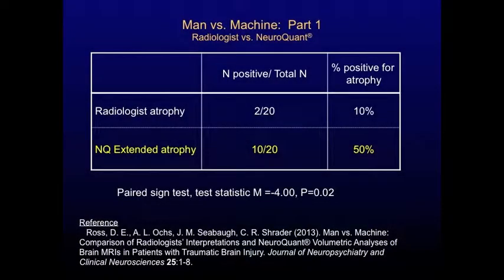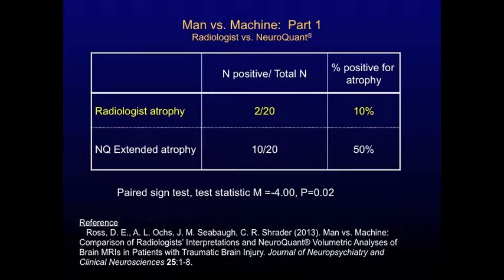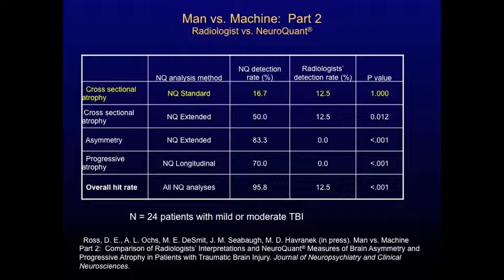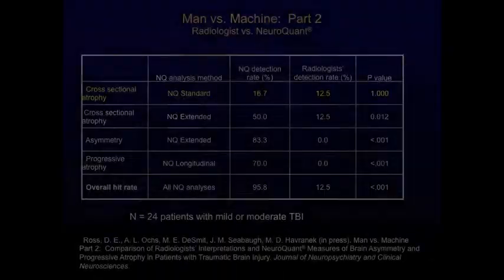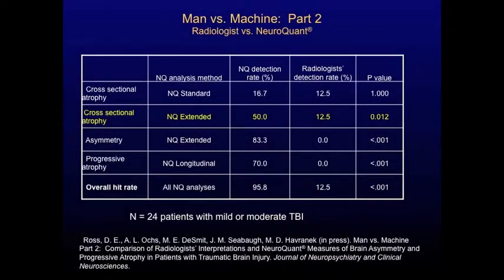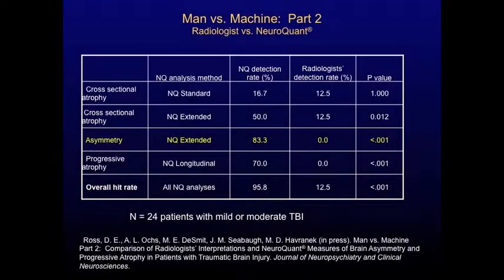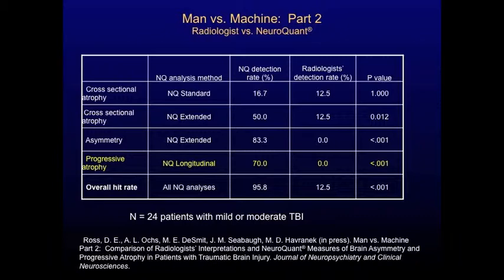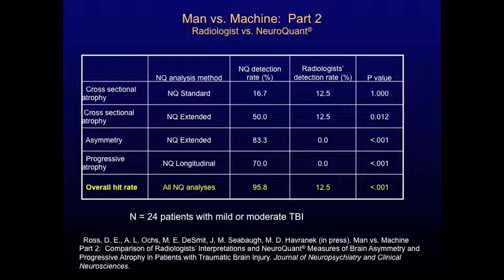NeuroQuant® and Traumatic Brain Injury: Man vs. Machine Part 2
This describes the results of our study comparing radiologists vs. NeuroQuant® with respect to the ability to detect brain atrophy (shrinking) or asymmetry in patients with mild or moderate traumatic brain injury.